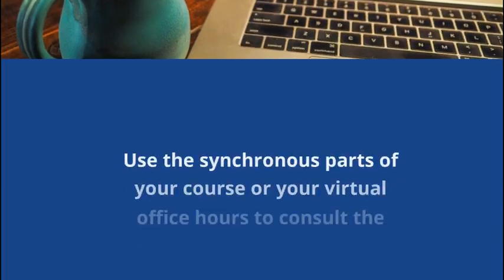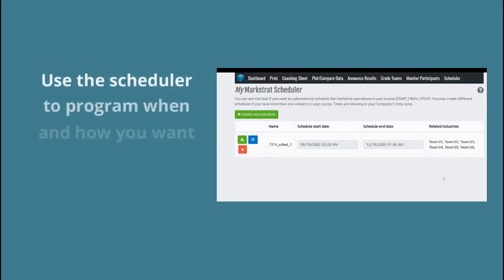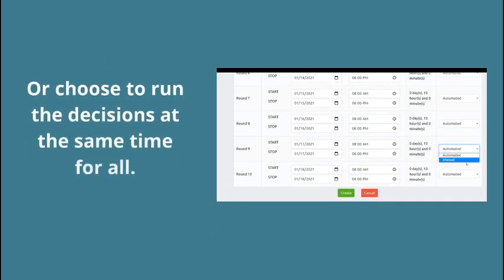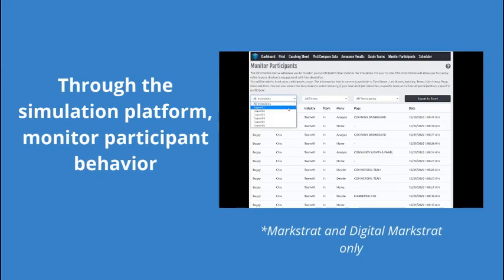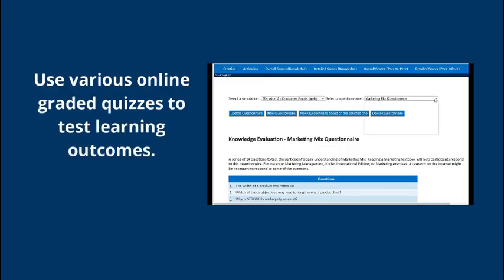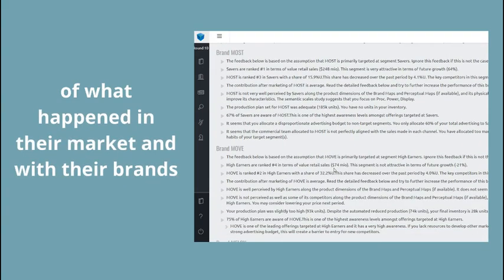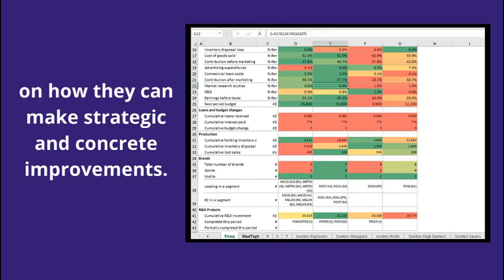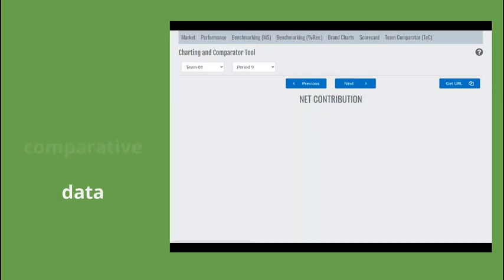Moving Your Course Online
A step-by-step guide on how you can successfully run a simulation with ease online via our virtual platform.